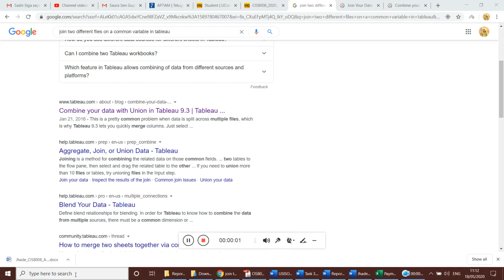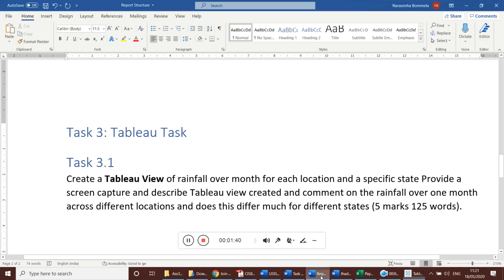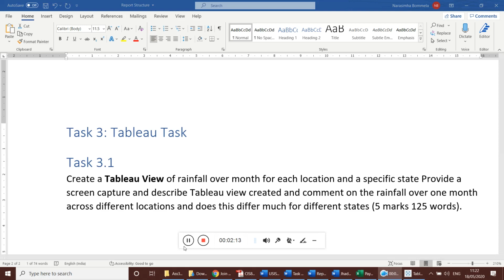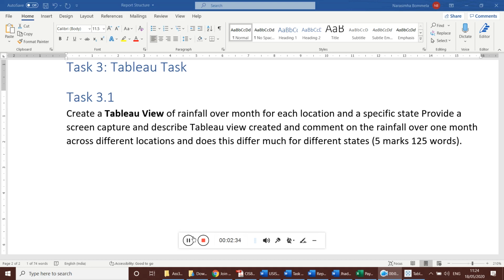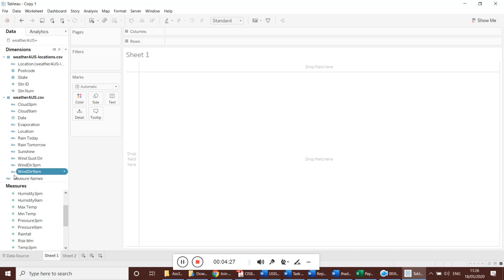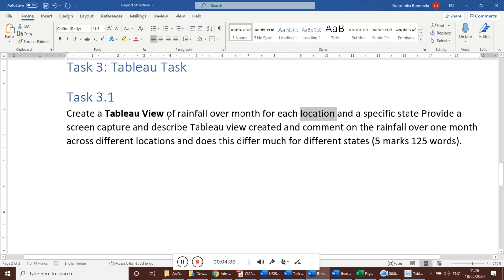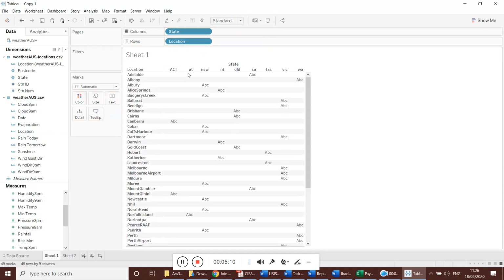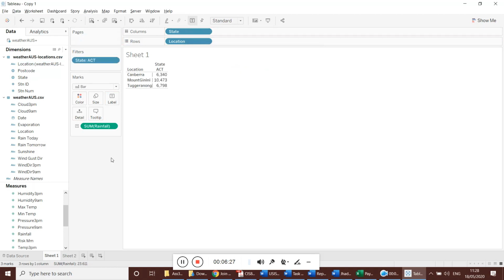Task 3 1